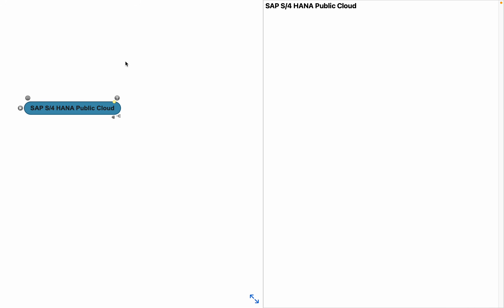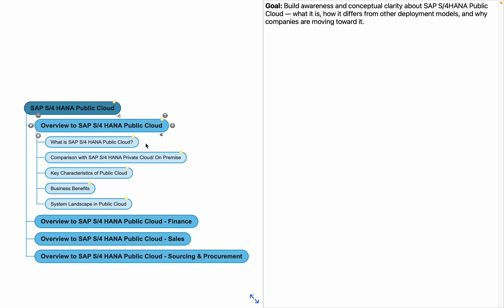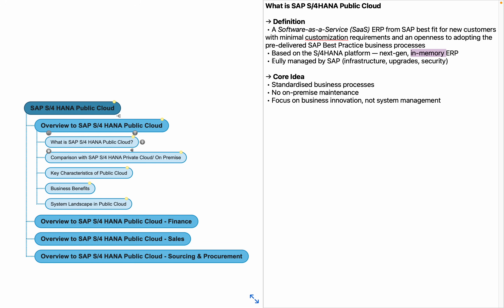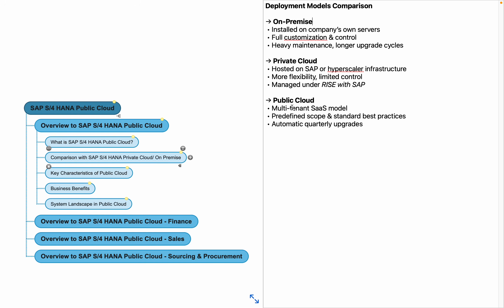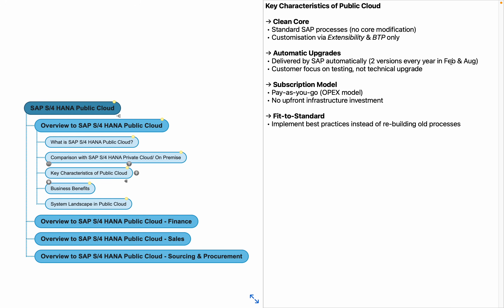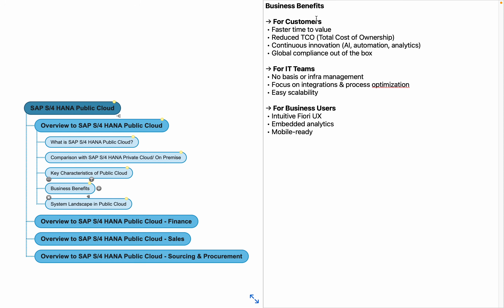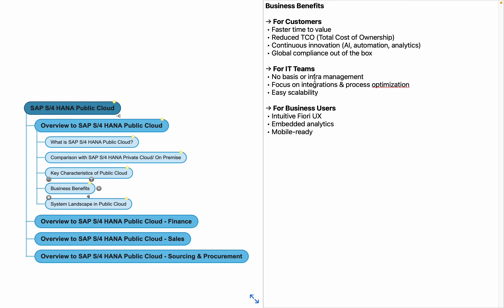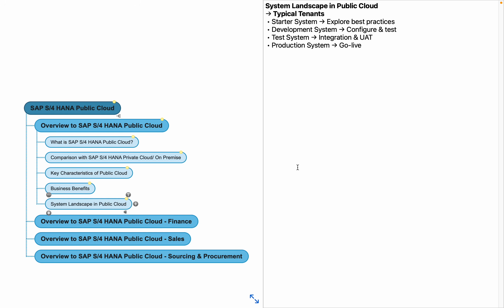Episode 1: SAP S/4HANA Public Cloud Explained | The Future of SAP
Welcome to Episode 1 of the SAP S/4HANA Public Cloud Series!

In this video, I have explained what SAP S/4HANA Public Cloud is, how it differs from On-Premise and Private Cloud deployments, and why it’s shaping the future of ERP systems.

You’ll learn:
✅ What SAP S/4HANA Public Cloud really means
✅ Key differences between On-Premise, Private, and Public Cloud
✅ Benefits of Public Cloud – Clean Core, Quarterly Upgrades, Subscription Model
✅ Why companies are rapidly moving toward Public Cloud

If you’re an SAP Consultant, Functional Analyst, or planning your SAP Career in 2025 — this series will help you stay ahead in the cloud-first world.

📚 This is Episode 1 of a 10-part series on SAP S/4HANA Public Cloud:
Ep 1 – Introduction to SAP S/4HANA Public Cloud
Ep 2 – Architecture & Deployment Model Explained
Ep 3 – Business Process Content (Best Practice Explorer)
Ep 4 – System Walkthrough (Fiori, Roles, Navigation)

👨‍🏫 Trainer: Vikram Fotani
🎓 Platform: Gaurav Learning Solutions
👍 Like | 💬 Comment | 📢 Share with fellow SAP learners